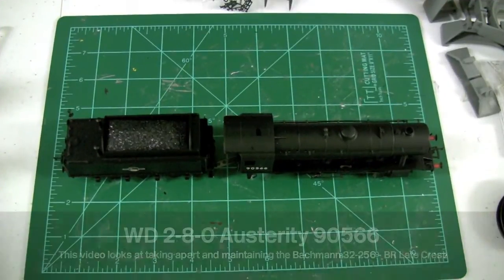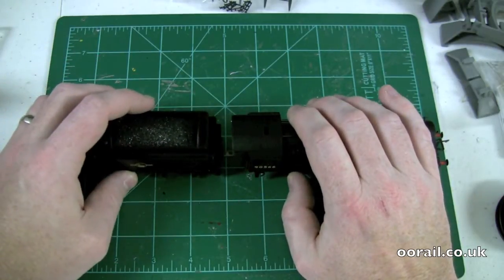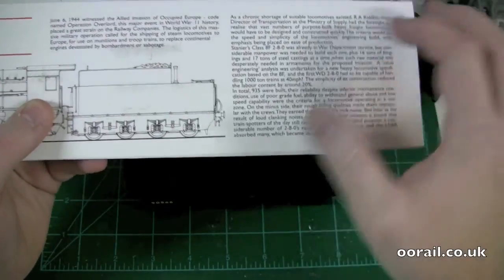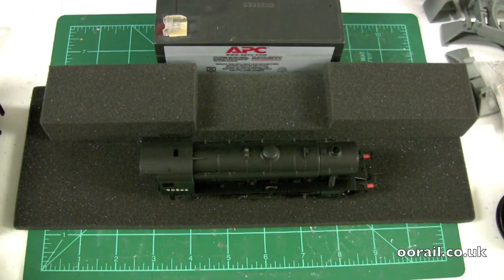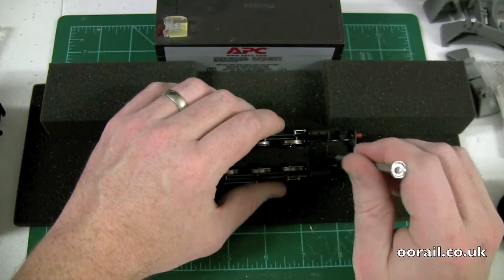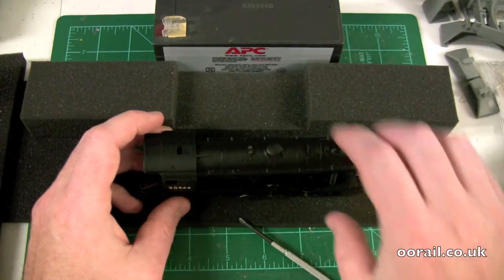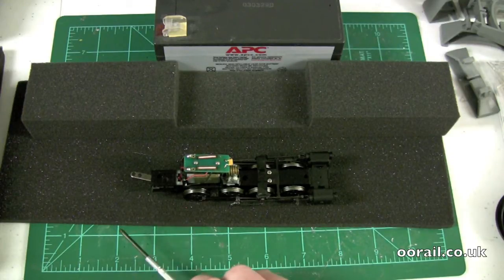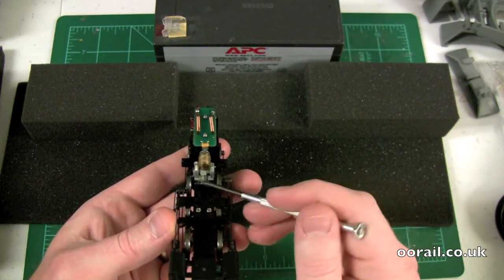oorail.com | Inside the Bachmann WD 2-8-0 Austerity 90566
This video from oorail.com looks inside the Bachmann WD 2-8-0 Austerity. Taking a look inside this fantastic locomotive, learn how to open and lubricate this steam locomotive. The video explains the basic components inside the locomotive, and provides some suggestions on how to improve the locomotive. The video also shows how to reassemble the WD 2-8-0.